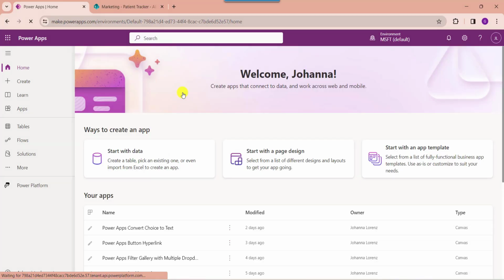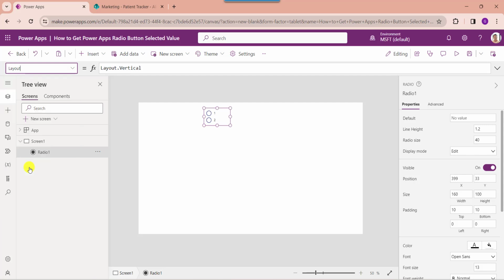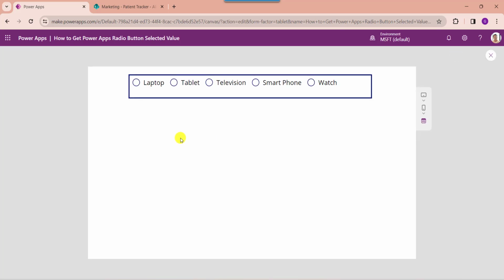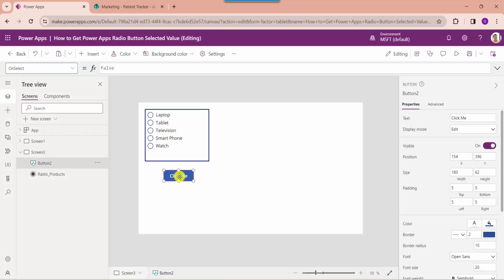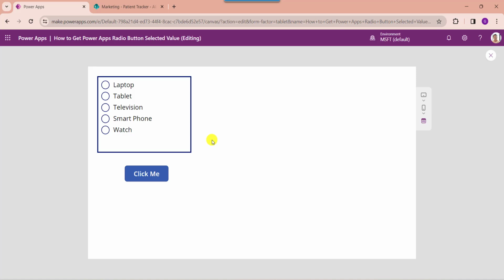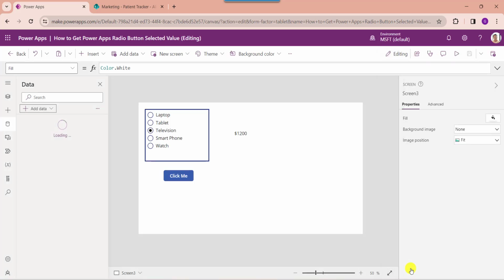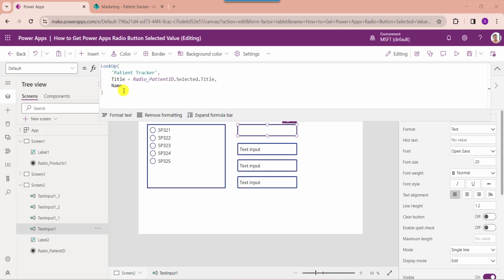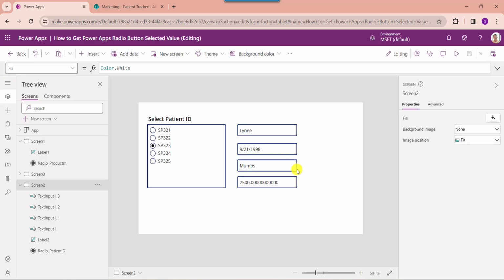How to Get Power Apps Radio Button Selected Value | Get Radio Button Selected Value in Power Apps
Do you know how to get the Power Apps Radio button selected value? No need to worry, you can follow this video till the end to get all the information about how to get the Power Apps Radio button selected value. Here, I will show you how to get the Power Apps Radio button selected value using two ways. Such as:

1. Get Power Apps Radio button selected value manually: When a user selects any value from the Radio button, it will be displayed on the text label.

2. Get the Power Apps Radio button selected value from SharePoint Online List: When the user selects any value from the Power Apps Radio button, the Text inputs will display all information based on the Radio button selected value.

Visit a complete tutorial on How to Get Radio Button Selected Value in Power Apps